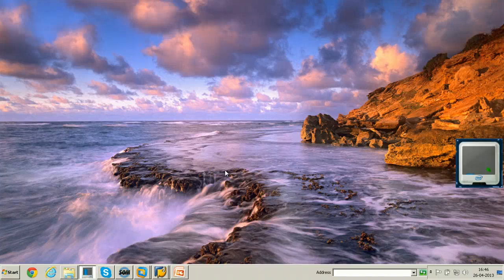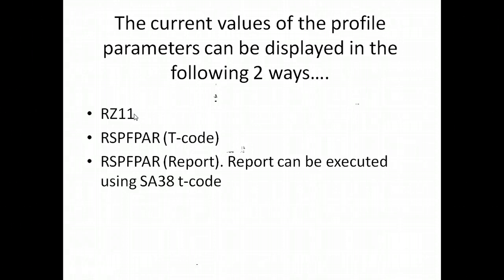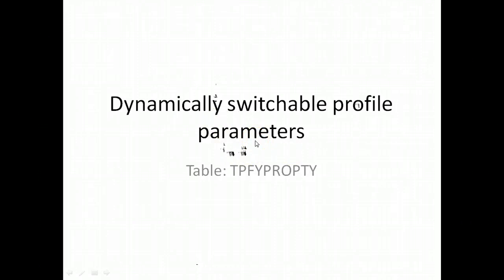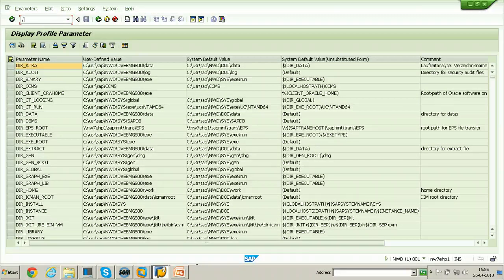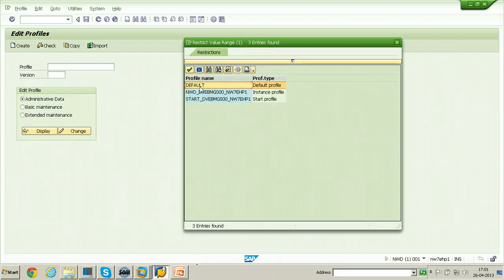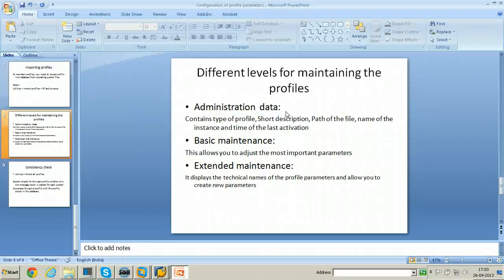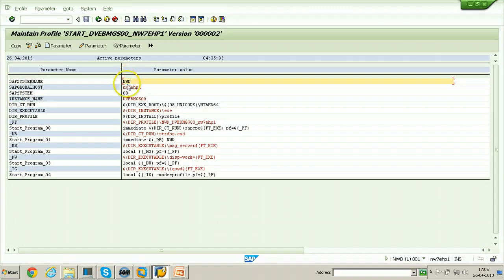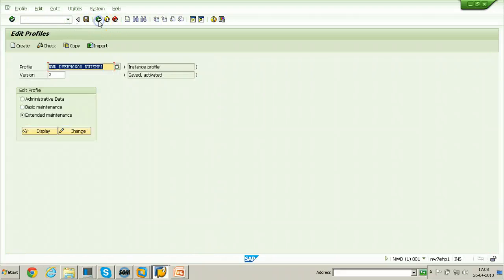1 Introduction to profile files and maintenance